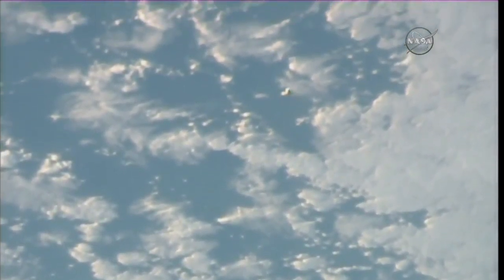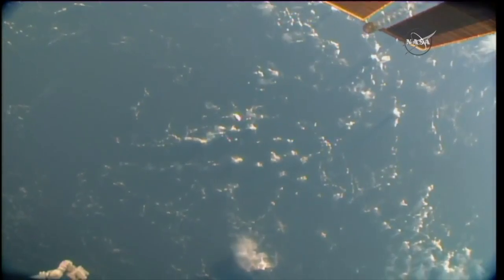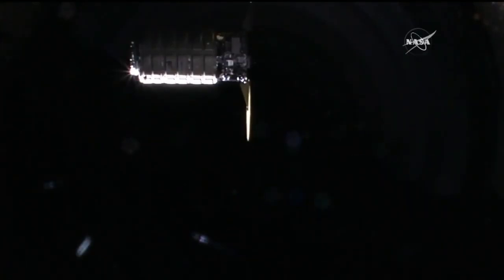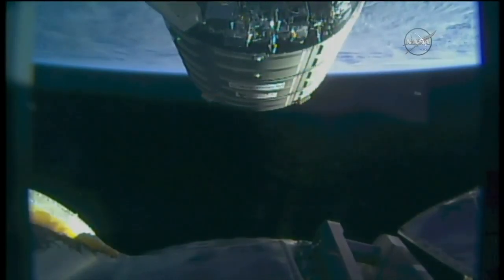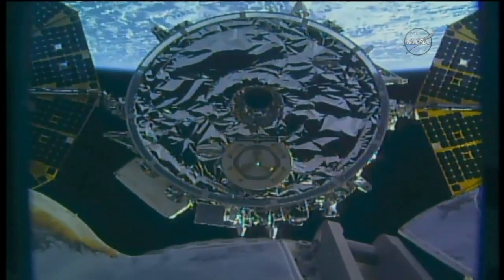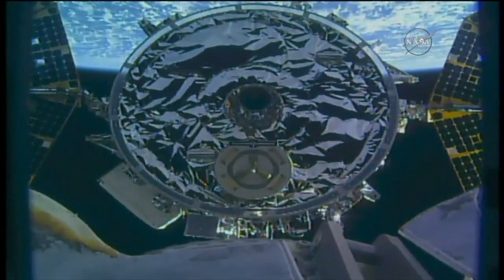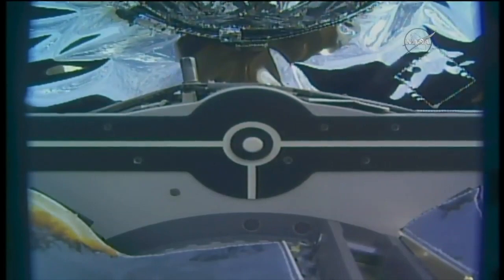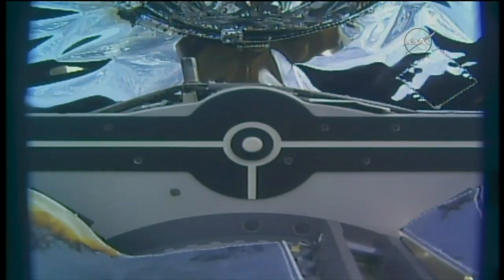OA-9 S.S. J.R. Thompson Cygnus capture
The OA-9 S.S. J.R. Thompson Cygnus was captured with the International Space Station’s robotic Canadarm2 on 24 May 2018, at 09:26 UTC (05:26 EDT). The cargo spacecraft was launched by an Orbital ATK Antares rocket from MARS Pad 0A, at NASA’s Wallops Flight Facility, Wallops Island, Virginia, on 21 May 2018, at 08:44 UTC (04:44 EDT). For the Commercial Resupply Services (CRS) OA-9 mission, Cygnus delivers 3,350 kg of cargo to the International Space Station. The OA-9 Cygnus Cargo Delivery Spacecraft is named after J.R. Thompson, a leader in the aerospace industry who held prominent positions at NASA, the Marshall Space Flight Center, and Orbital Sciences.

Credit: NASA